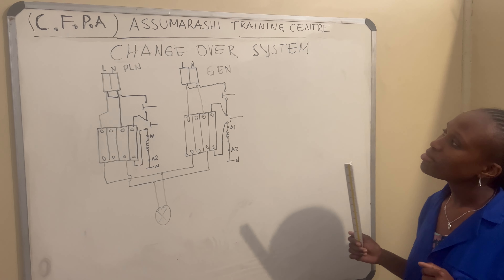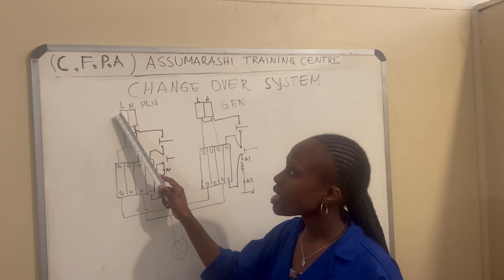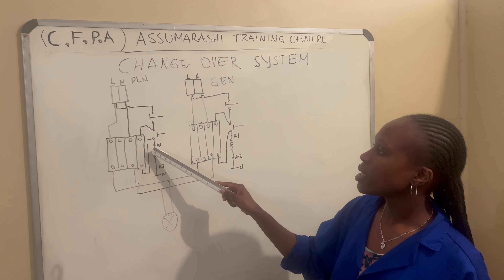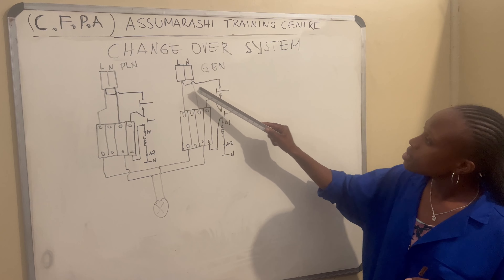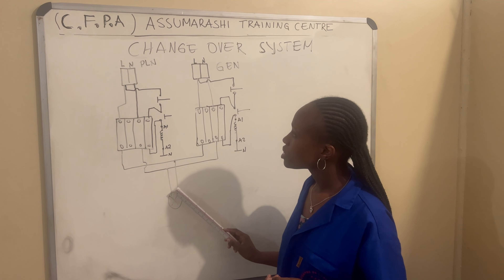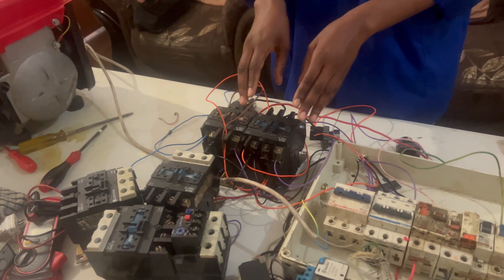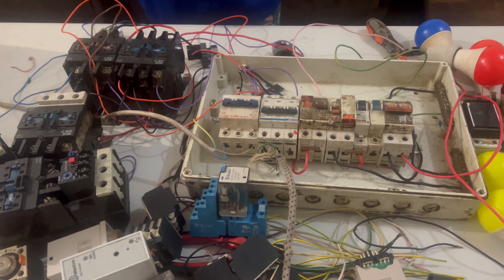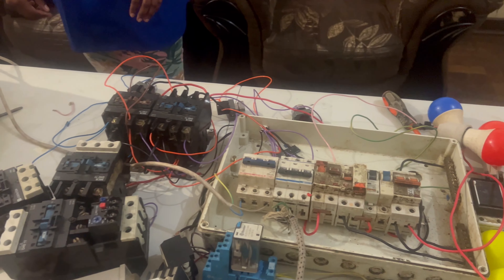CHANGE OVER System